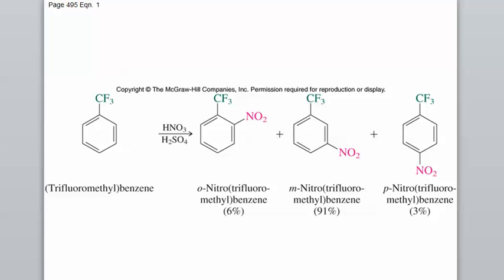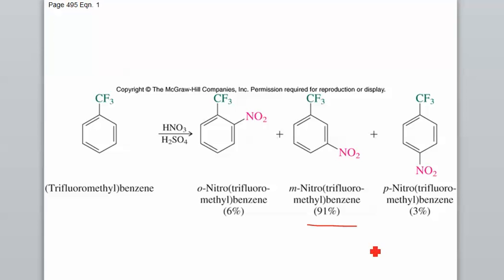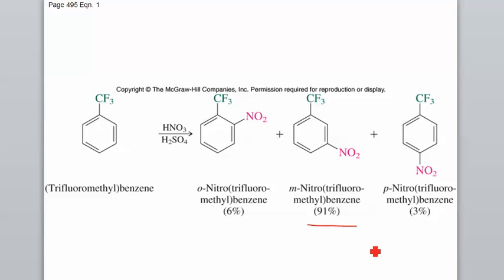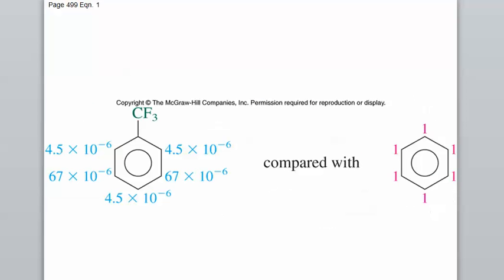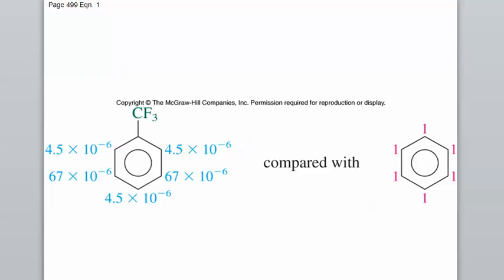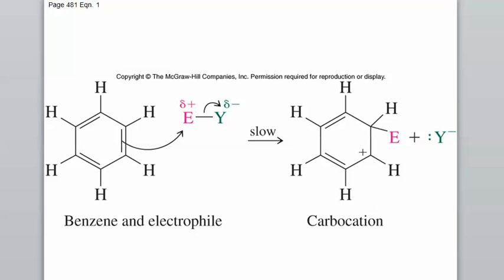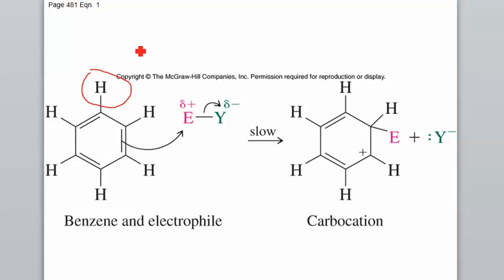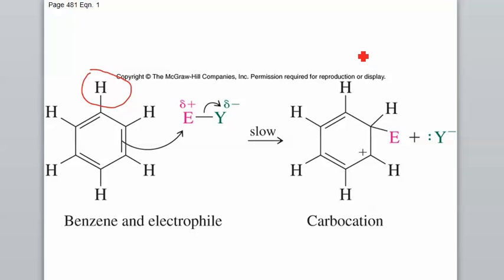Chapter 11 & 12 Overview (Part VIII)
This video shows how a "deactivating" group (trifluoromethyl) affects nitration, tending to yield only the meta isomer in significant amounts relative to ortho and para.